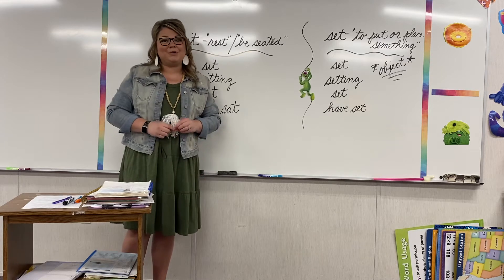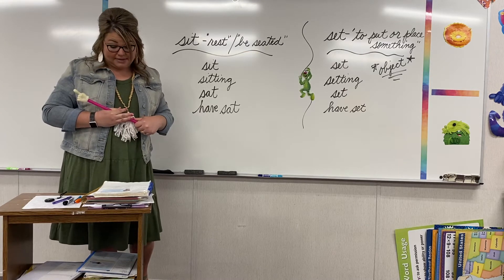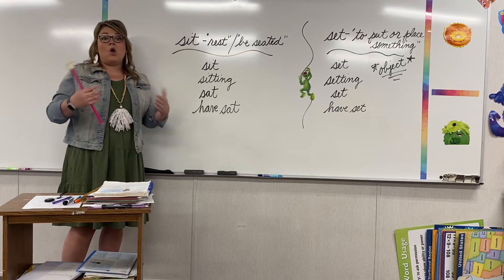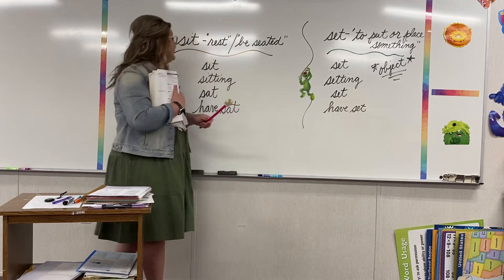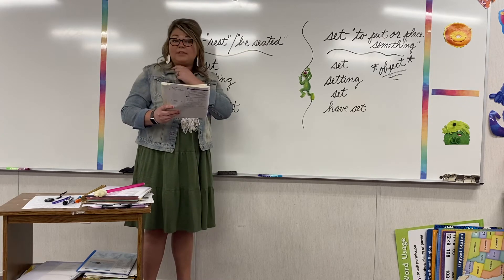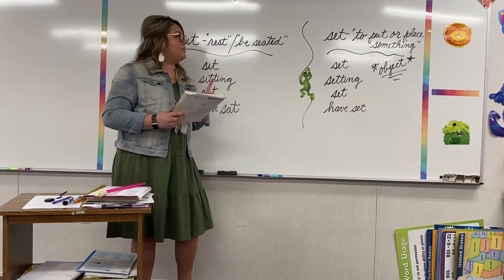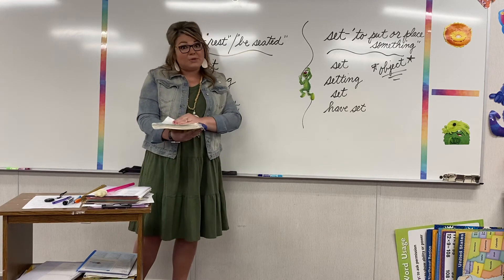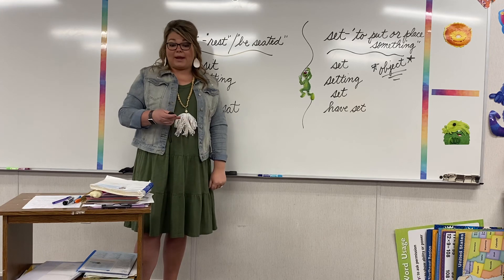4th grade Language Lesson 154 Sit/Set